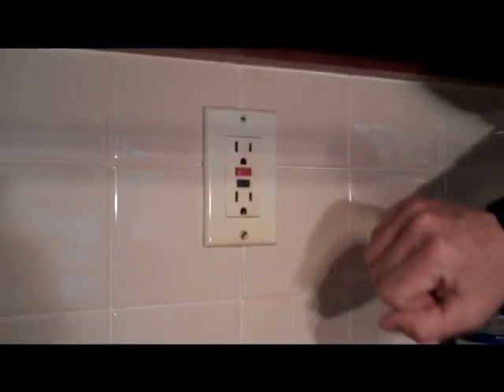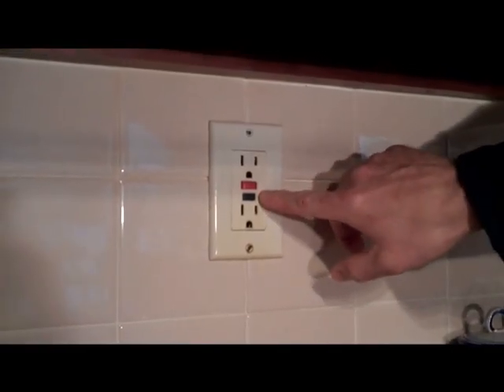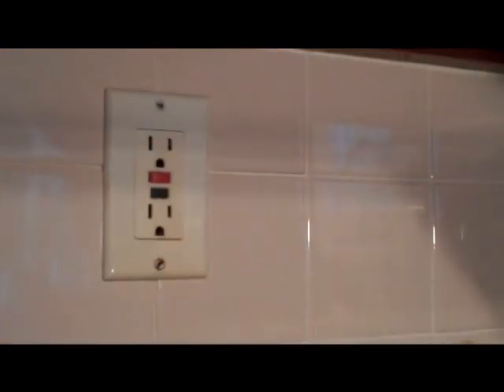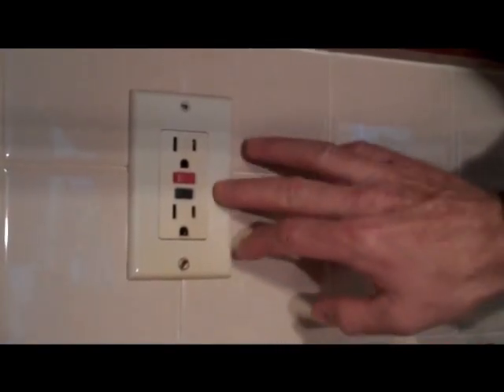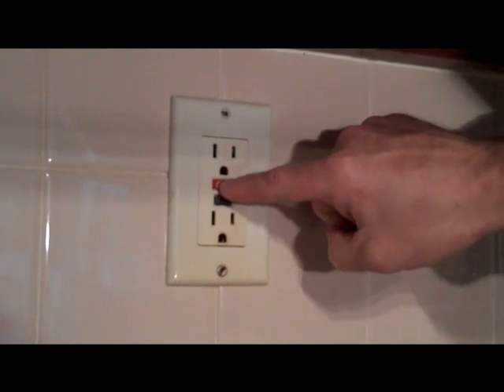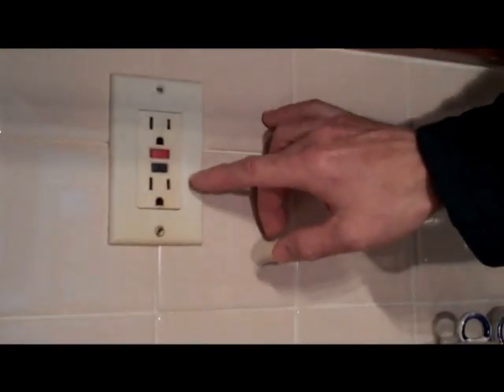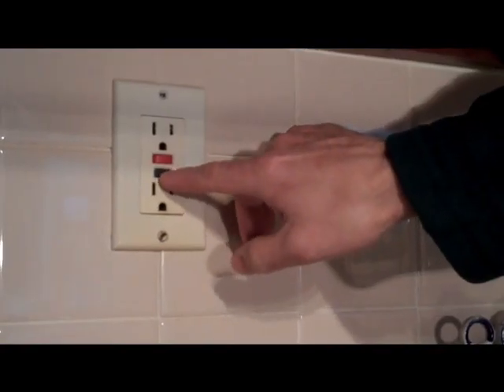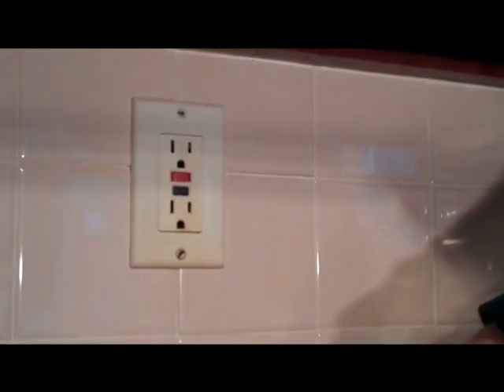GFCI plugs, how to reset and test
My plugs in the kitchen are not working, Why?  How to reset and test a GFCI plug.